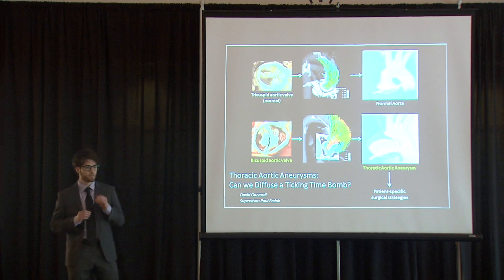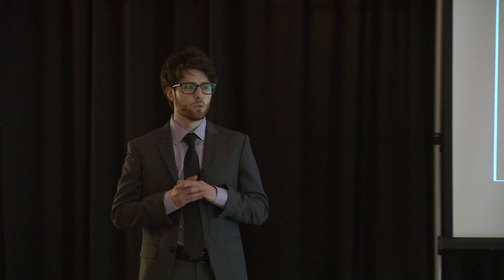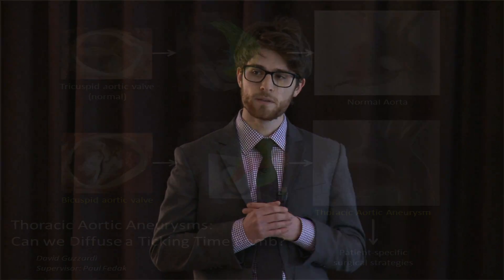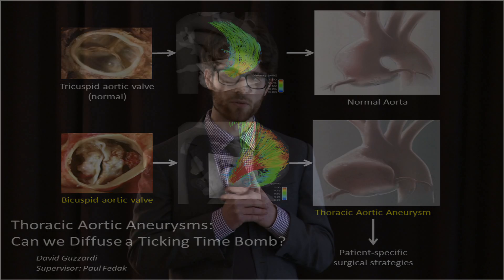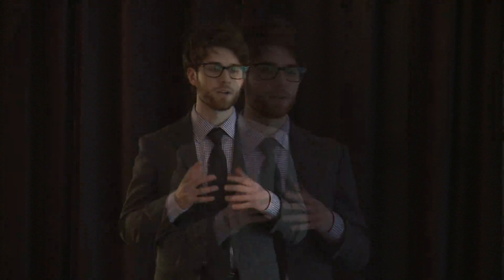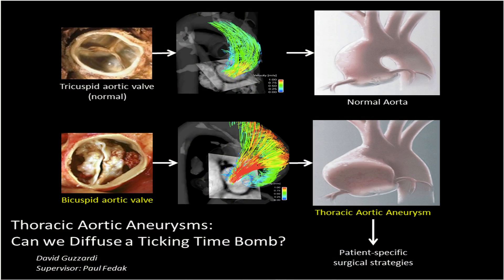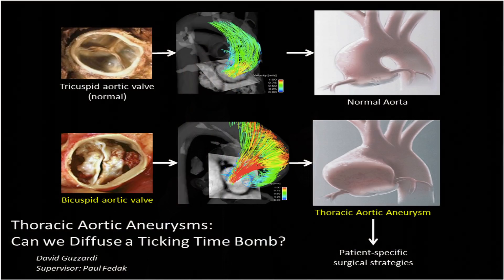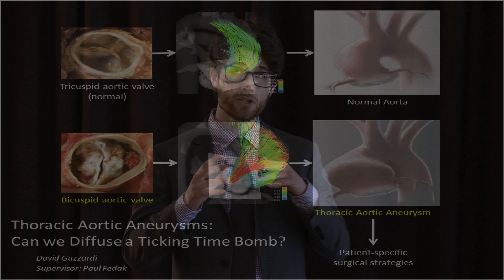UCalgary Three Minute Thesis (3MT) 2015 - David Guzzardi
FINALIST
David Guzzardi, Medicine – Cardiovascular/Respiratory Science
Supervisor: Dr. Paul Fedak
Thoracic aortic aneurysms: can we diffuse a ticking time bomb?

Visit ucalgary.ca/mygradskills for more information.